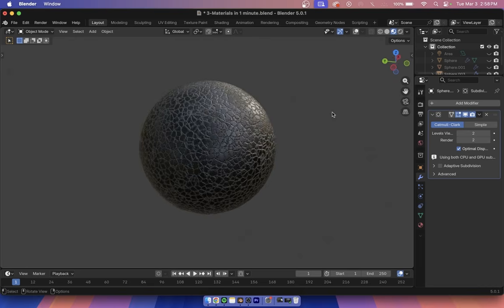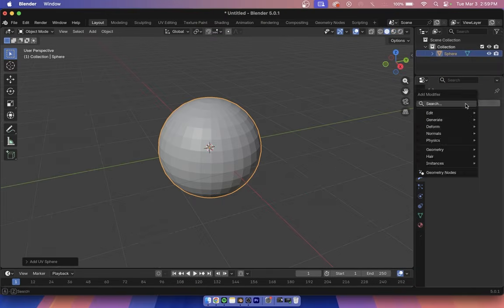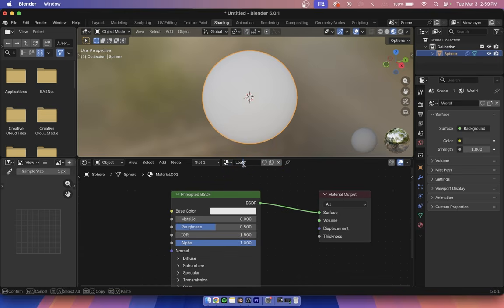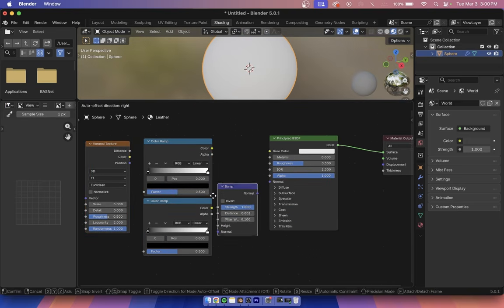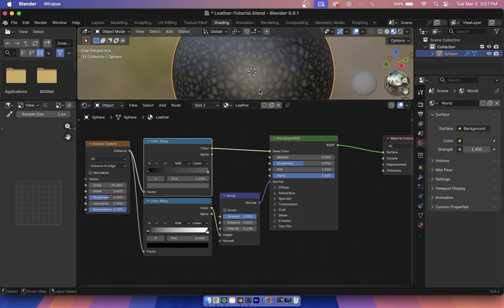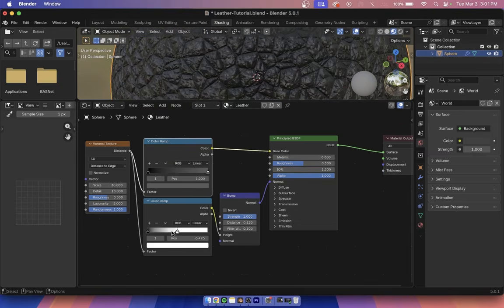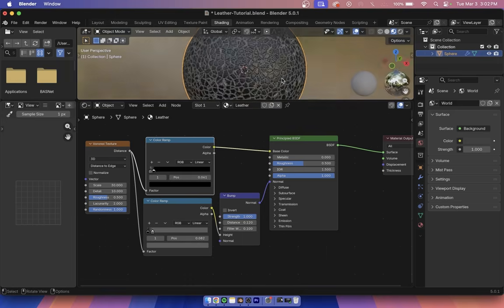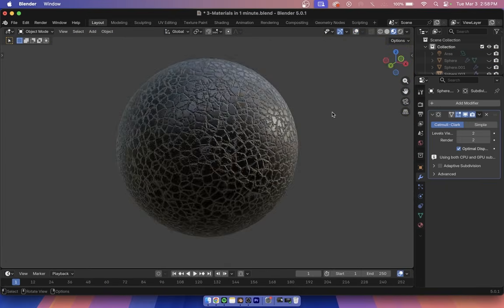How to Create a Realistic Leather Texture in Blender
Want to get really good at texturing? CORE Texturing is our fundamentals course, built for Blender 5.2

Want to create a realistic leather material in Blender? In this Blender Bites tutorial, you’ll learn how to build a procedural leather texture using Blender’s shader nodes.

Procedural materials are powerful because they stay fully editable and resolution-independent.

In this video, you’ll learn:
• How to build a leather surface texture
• How to add subtle bump detail
• How to control roughness variation
• How to refine the look with shader nodes
• How to adjust the material for different leather styles

Procedural materials like this are great for product renders, props, clothing, and stylized assets.

If you want to dive deeper into Blender’s physics tools and build stronger foundational skills, explore the full Blender Physics course here:

CG Cookie provides structured Blender training designed to build production-ready skills.